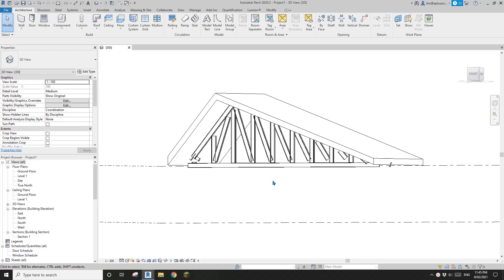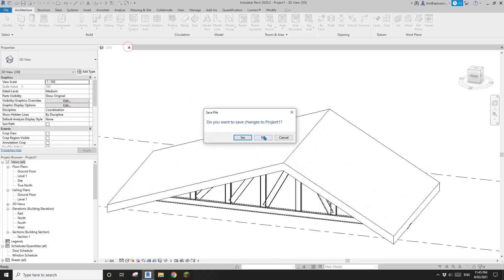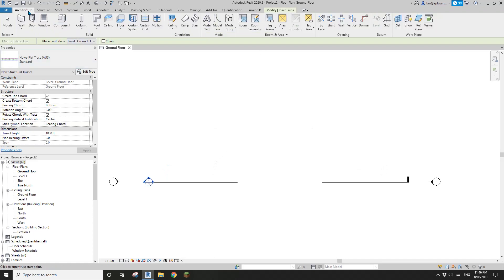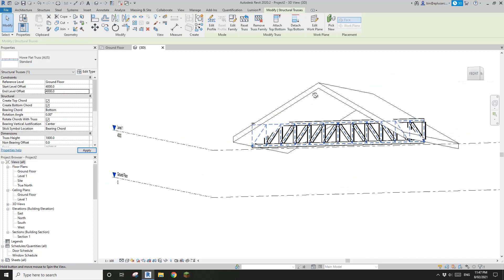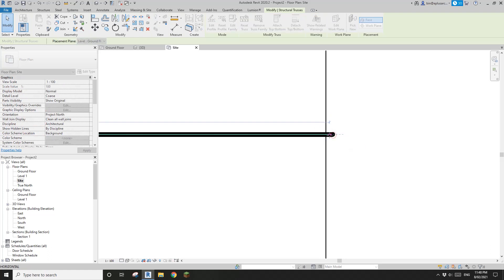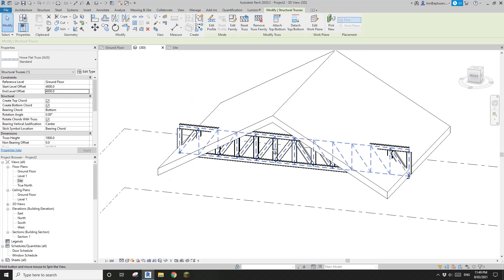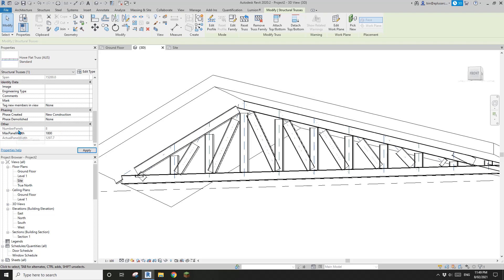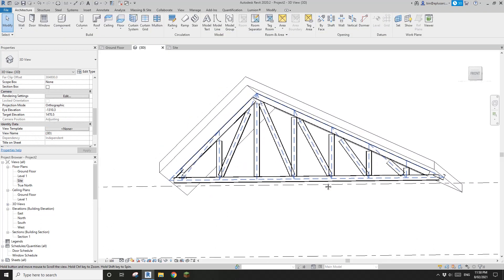Everyday Revit (Day 329) - Parametric Truss with Attach Top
With this method, you can adjust the number of the panels while matching the roof pitches.